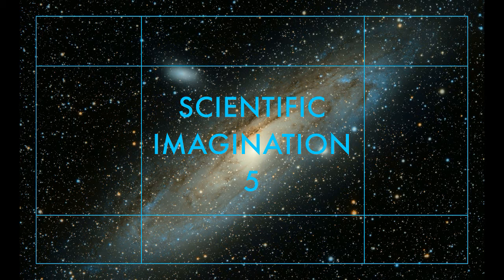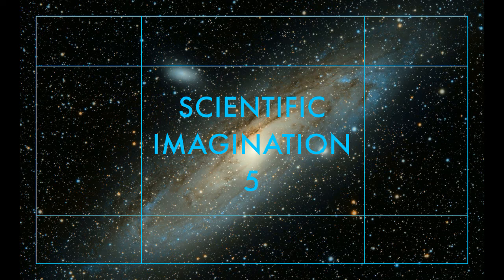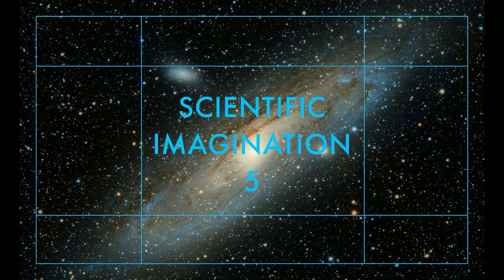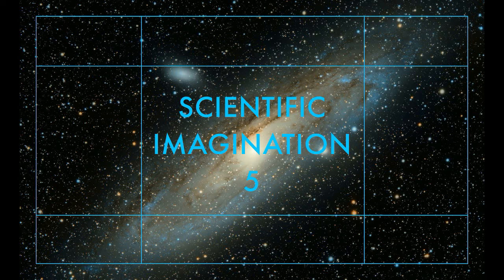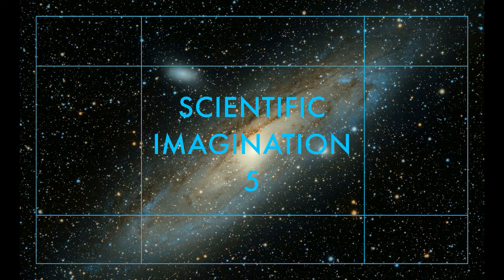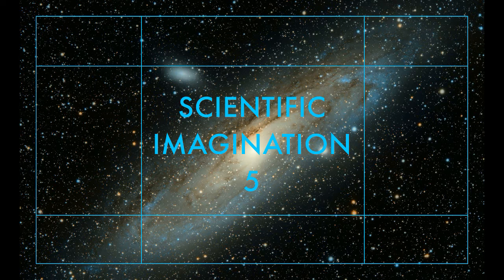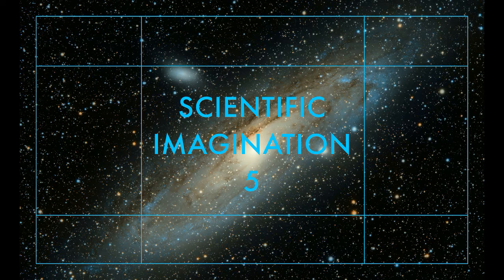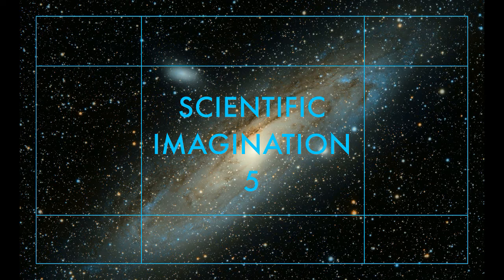Analogue Astronauts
Analogue Astronauts missions are all about visualisation. The main focus on conventional analogue missions is to investigate how a crew of up to 6 astronauts fares on a mission of 1 week to 6 months. This includes scientific research in various disciplines but also aspects of mental health and crew sociology. (source: EuroMoonMars). The CHILL-ICE (Construction of a Habitat Inside a Lunar-Analogue Lava-tube) is a new kind of analogue astronaut mission. It focuses on the important first hours after landing where potential emergencies and risks will be the highest for the astronauts. The mission is to build and deploy a safe and working habitat inside a lava tube in just over 8 hours.

In this podcast I go into conversation with two analogue astronauts: Sabrina Kerber and Charlotte Pouwels. What is the function of imagination while being on analogue mission? What is the role of imagination when it comes to space architecture?

Sabrina Kerber is an engineer, space architect and analogue astronaut from Austria. Sabrina has collected valuable experience in the space sector by working in the United Nations Office for Outer Space Affairs (UNOOSA) and with the International Lunar Exploration Working Group’s EuroMoonMars (EMM) Team. In 2019, Sabrina was part of a lunar simulation at the renowned HI-SEAS habitat, where she acted as crew engineer. As founder and CEO of Explaneta Space Solutions, Sabrina is working on leveraging the benefits of additive manufacturing for extra-terrestrial habitation. Sabrina is also one of the organizers of the CHILL-ICE analog mission, where she acts as Habitation Specialist and Crew Systems Engineer. In her free time, she enjoys outdoor activities, such as sailing, hiking and drone piloting.

Charlotte Pouwels is a 24 yr old physicist from the Netherlands, with a specialization in radiation and cube satellites. She works as an analogue astronaut and co-mission organizer for CHILL-ICE, EuroMoonMars, ILEWG. She participated in a 2wk HI-SEAS, analogue habitat for human spaceflight to the Moon/Mars, Moon simulation in 2019. She is the Head of logistics and co-organizer for the CHILL-ICE mission 2021, where they will construct a Habitat Inside a lava tube on Iceland for lunar simulation missions. Charlotte is also a full-time test engineer at Airbus Defence and Space Netherlands, Diver, wanderer, traveller and entrepreneur.